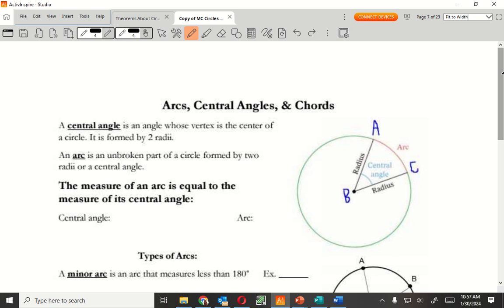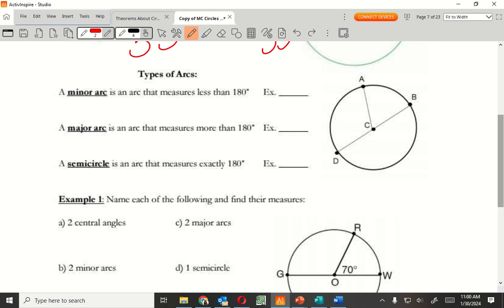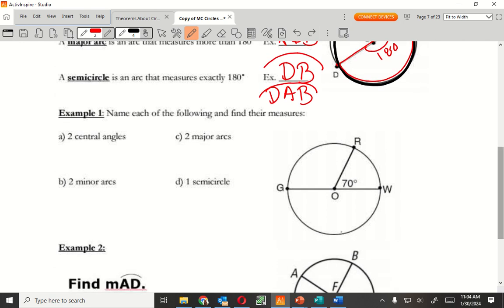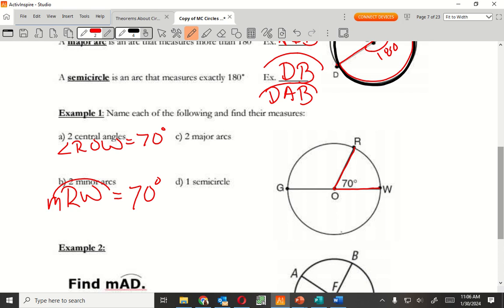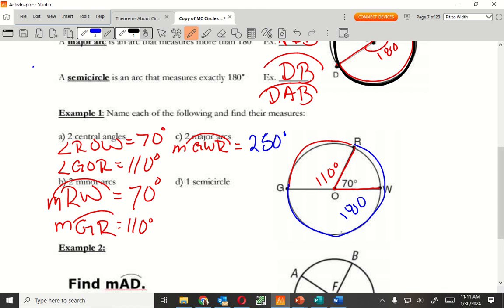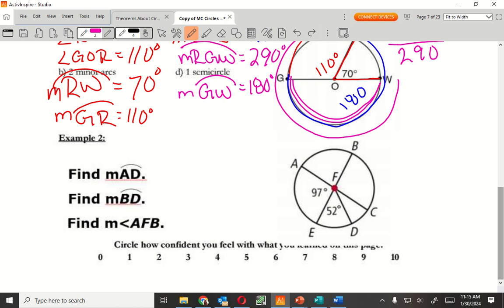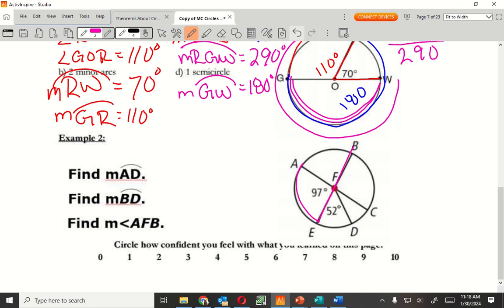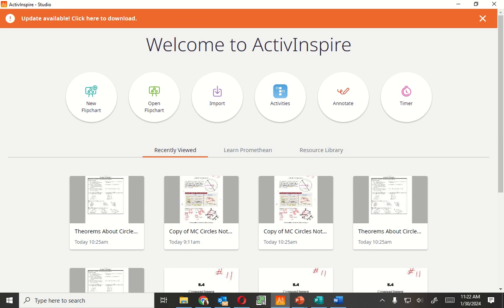Geometry 2 Arcs, Central Angles, & Chords